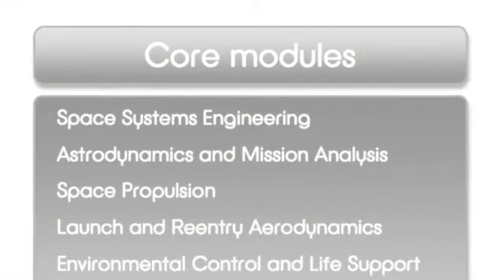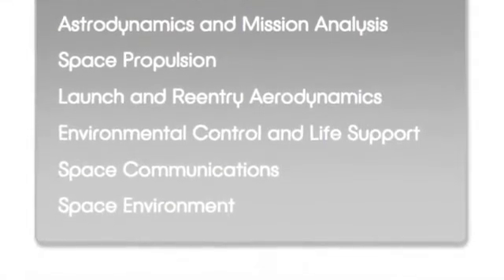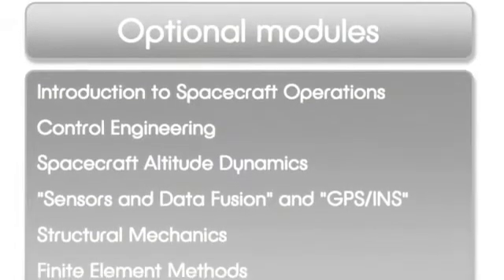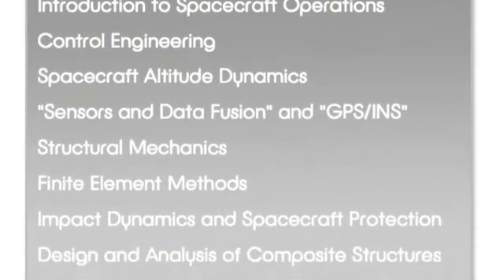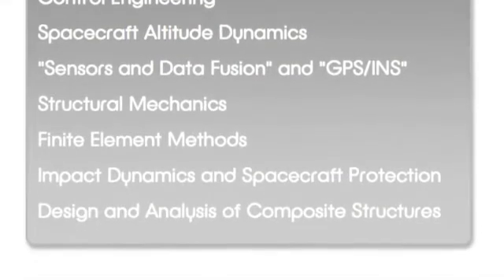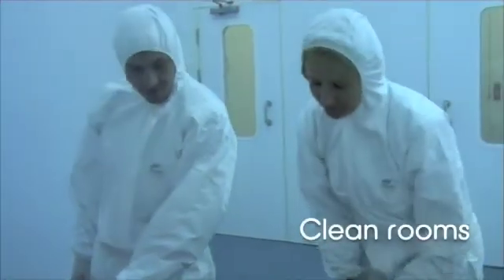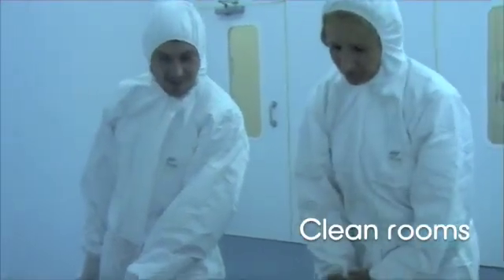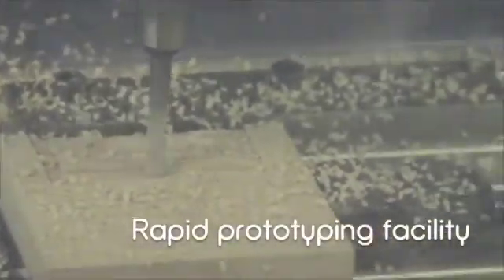Course video - Astronautics and Space Engineering MSc at Cranfield University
The course director and students describe the Astronautics and Space Engineering MSc at Cranfield University